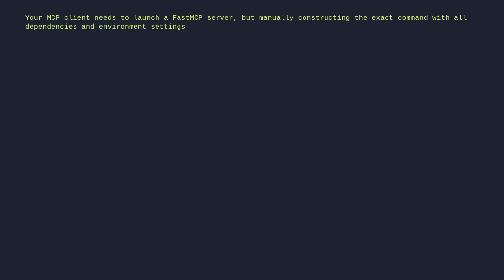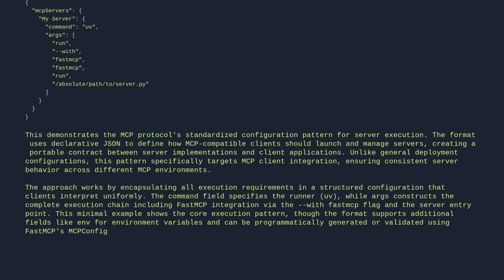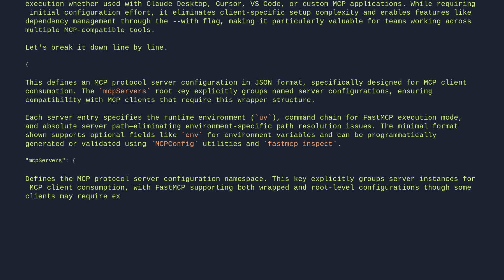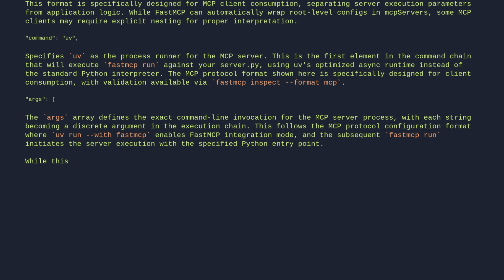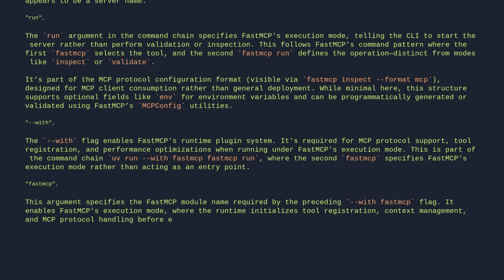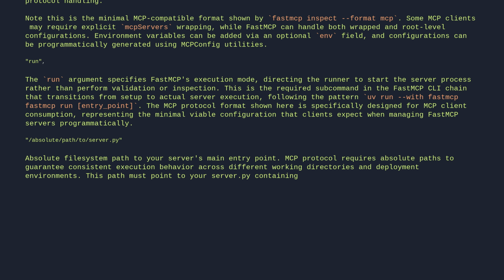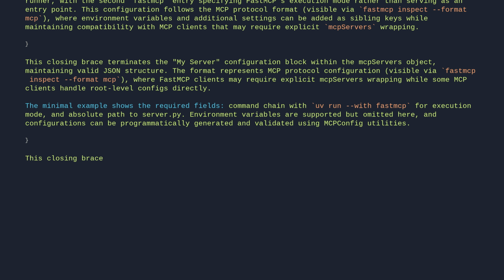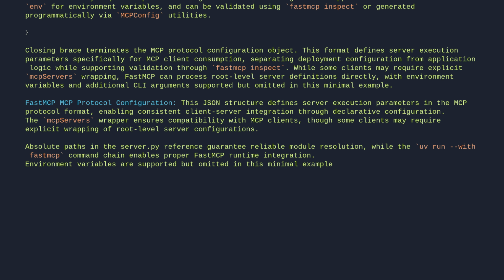FastMCP Server Installation and MCP JSON Configuration - Part 4/17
Configure FastMCP servers using standardized MCP-JSON protocol definitions for consistent client execution. This tutorial demonstrates the minimal configuration structure with `uv` command chains, absolute path enforcement, and FastMCP integration flags, ensuring portability across MCP-compatible clients like VS Code and Claude Desktop.